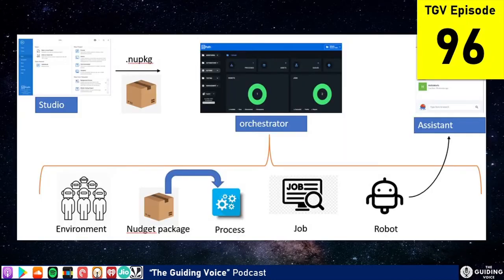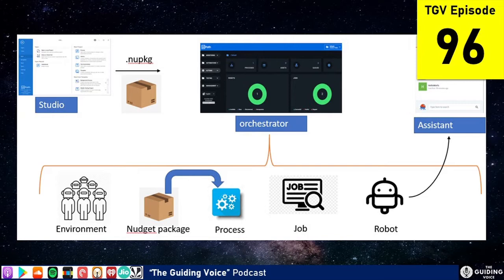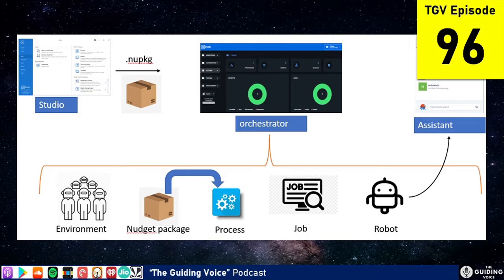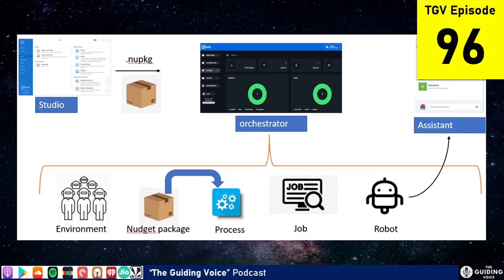UiPath Basics (RPA Tool) | Mukesh Kala | TGV Episode #96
In this episode #96, the hosts Naveen Samala & Sudhakar Nagandla interacted with another guest Mukesh

Mukesh Kala is a Senior RPA Developer having an experience of 7 Years in the IT Industry.

He is passionate about RPA Technology, has a YouTube channel dedicated to UiPath and recently contributed to the UiPath Community By Publishing a Tutorial on UiPath Official Academy.

Mukesh loves to give back to society at large and specifically to the RPA community.

Mukesh’s Tips:
• Career journey – Venturing into RPA space
• Becoming a UiPath MVP
• UiPath – what the tool is all about?
• Components of UiPath
• UiPath Studio, UiPath Orchestrator & UiPath assistant in detail
• How these three components work together?
• Tips for those aspiring to make BIG in their career
• Trivia about Google Company

Dear TGV Audience…Here is a chance to broadcast yourself 😊
Just voice record your questions and WhatsApp us the audio file (on India number , we will play your question along with our answer in future episodes!
and record your message or question